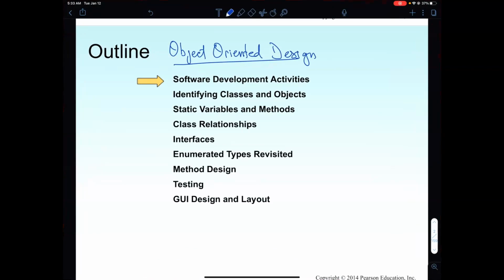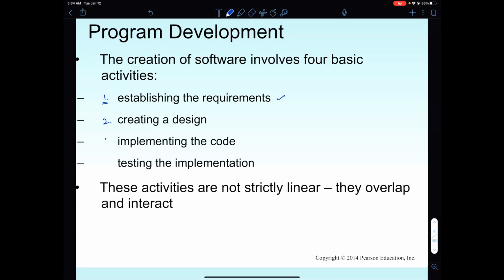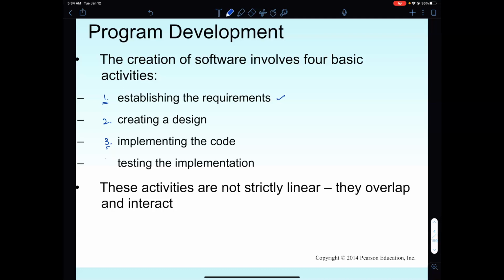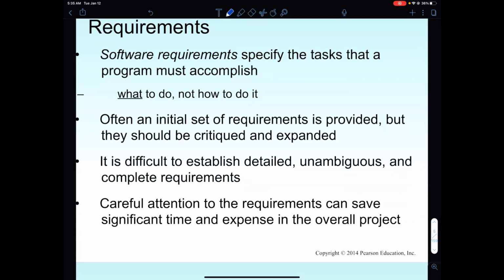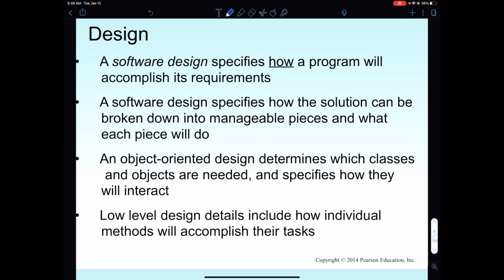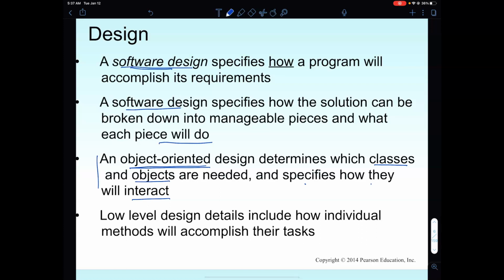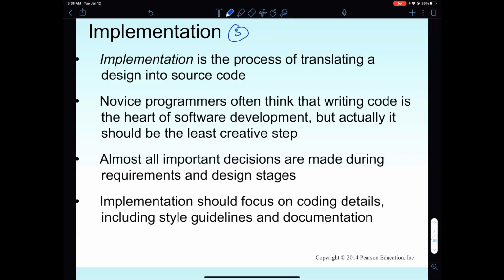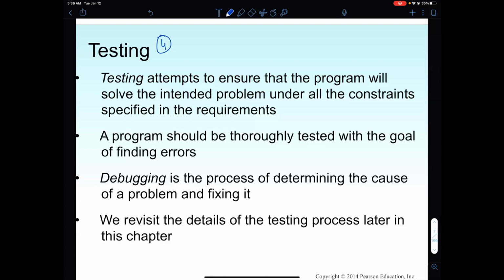OOD 1 - Software Development Process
Java - Object Oriented Design - Software Development Process